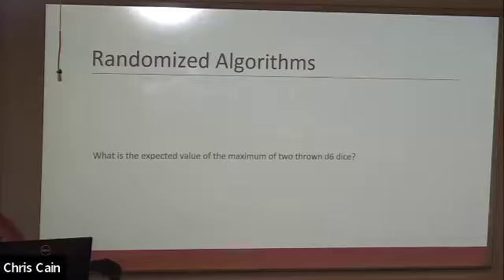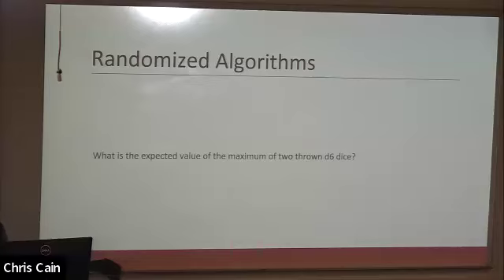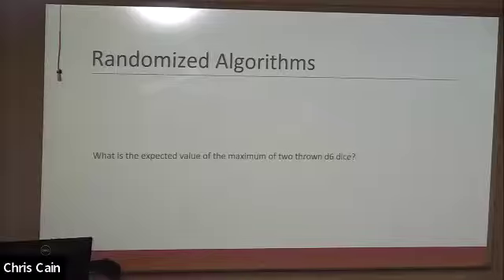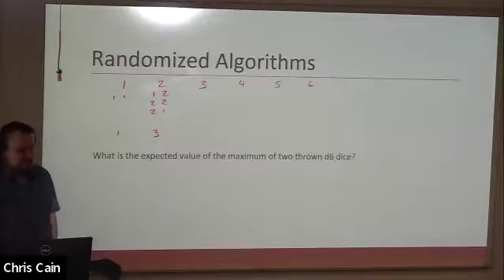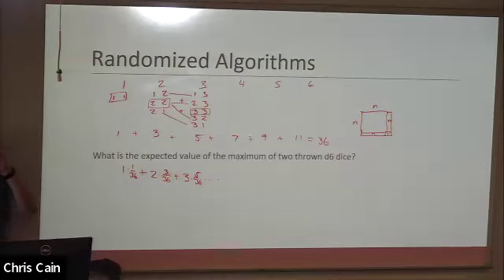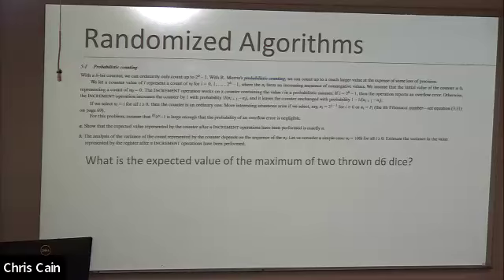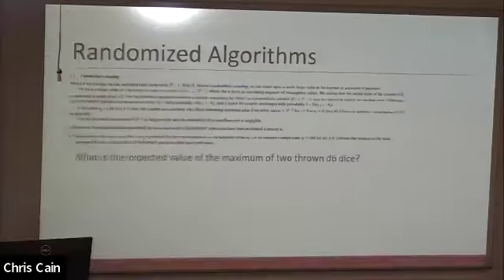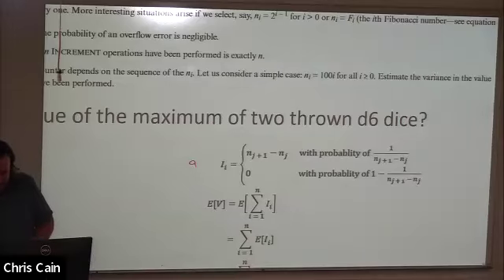CSCD 320 Apr 23 2026